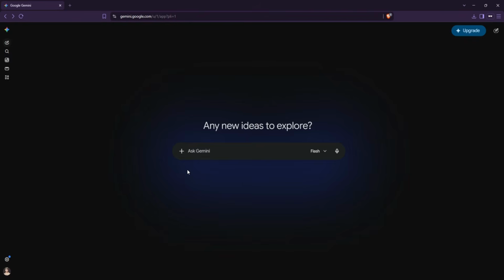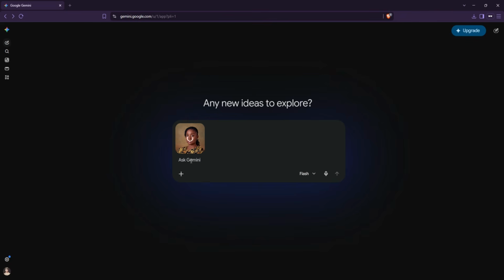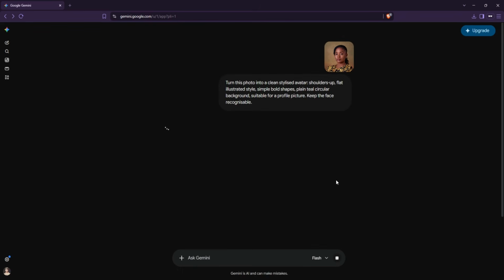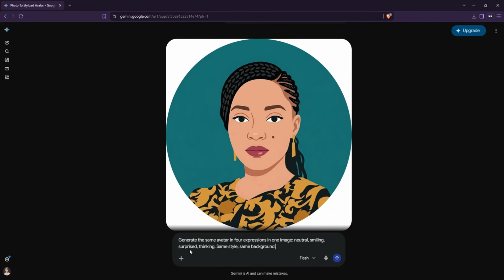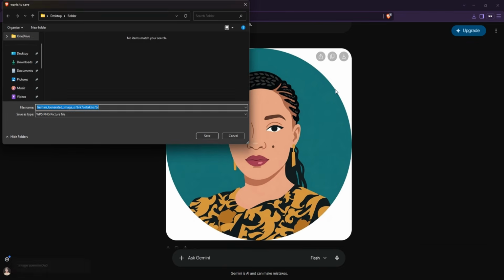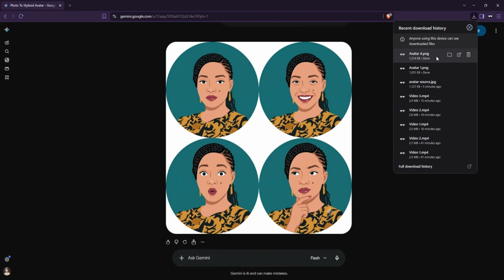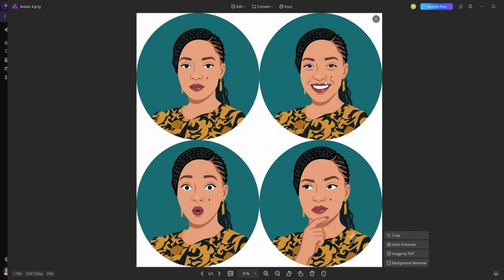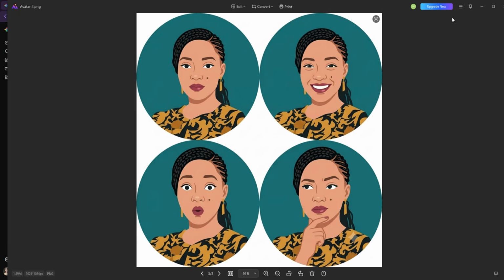How to Create an AI Avatar in Google Gemini (New 2026 Method)